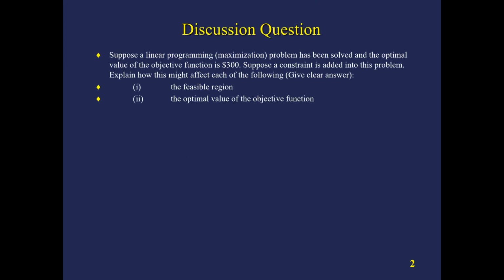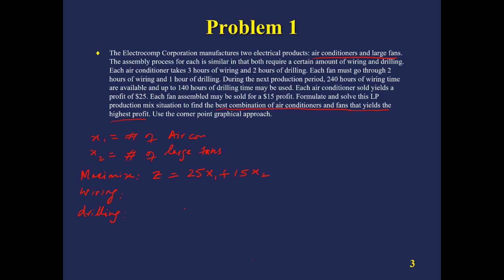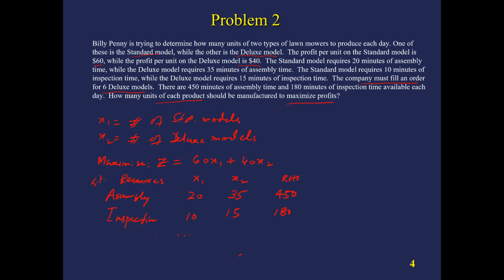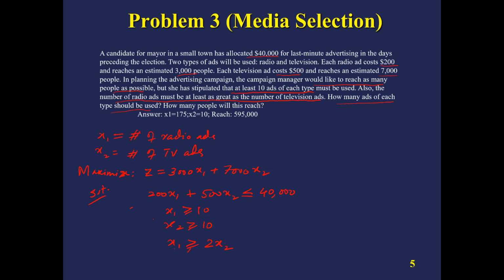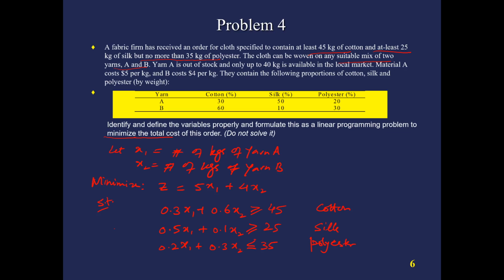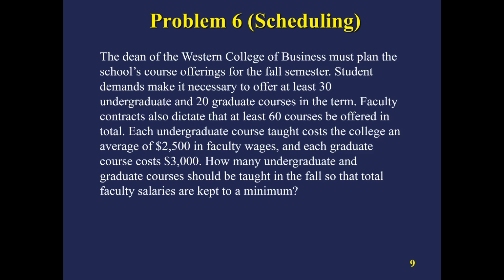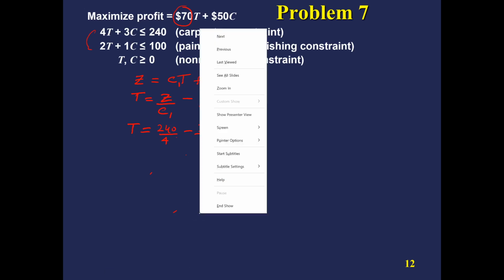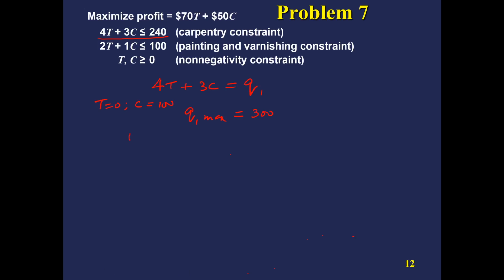LP Exercises 1